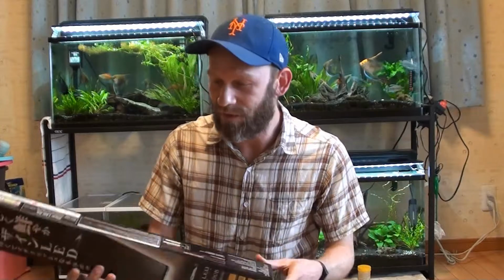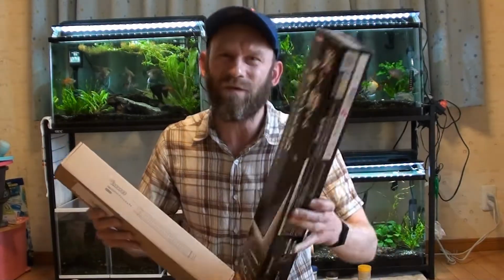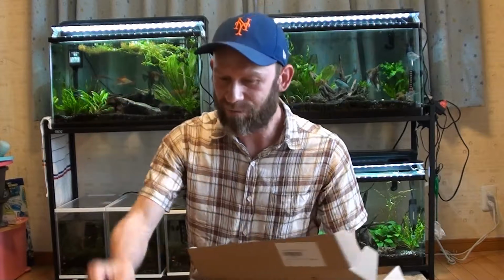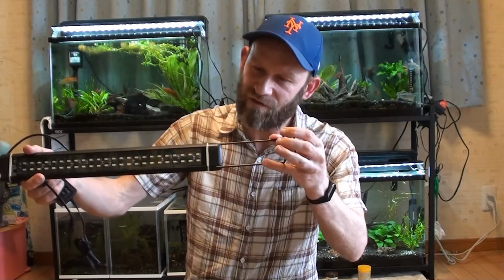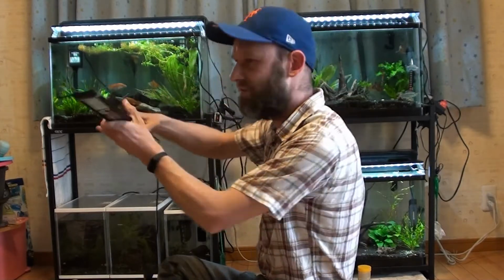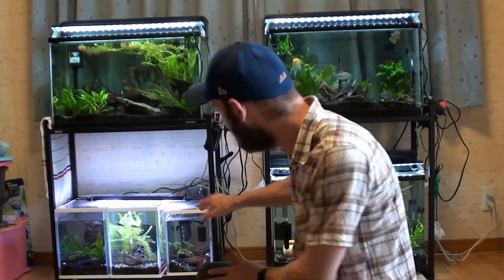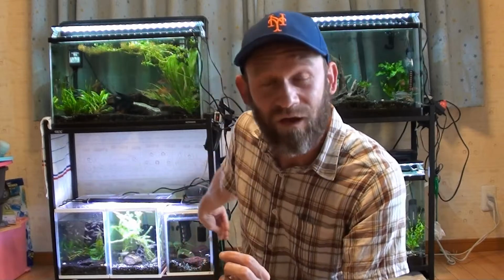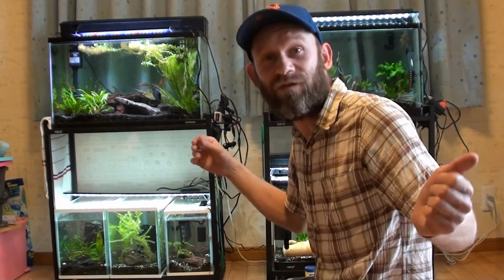New LED Aquarium Light!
I gotta New LED Aquarium Light! In this video, I show you what kind of new light I received in the mail, what lighting I've been using for some time now, and talk about Aquarium lighting in general!
Follow on Twitter @AquaticsPlanet for updates!
Follow on Reddit u/AquaticsPlanet for more!